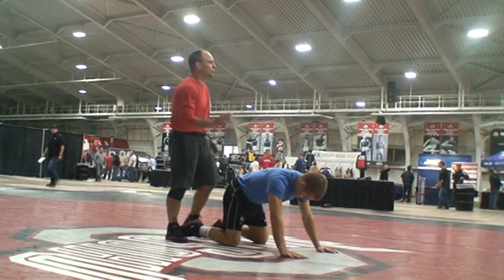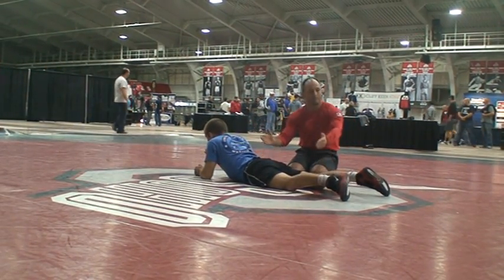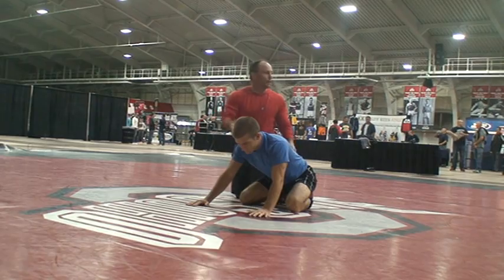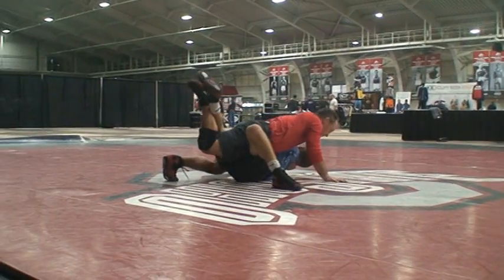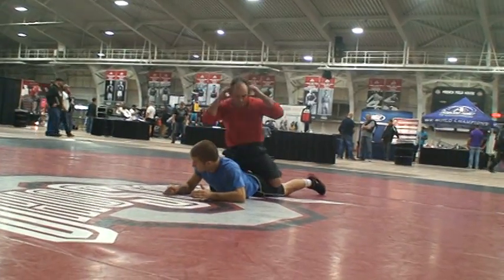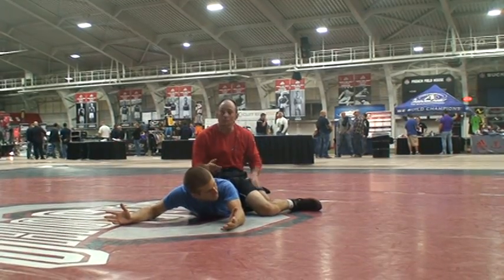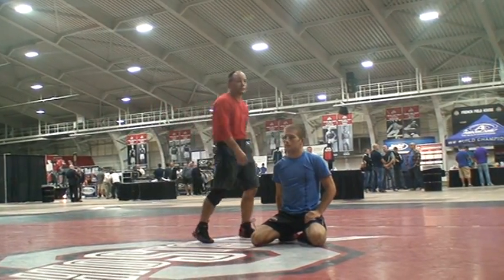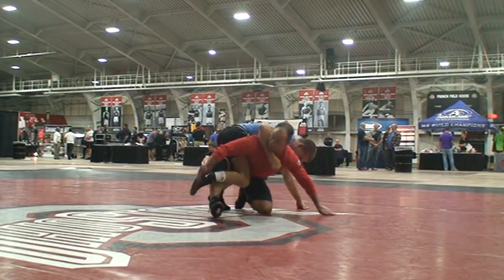2014 Coaches Clinic Roselli Top Position Legs